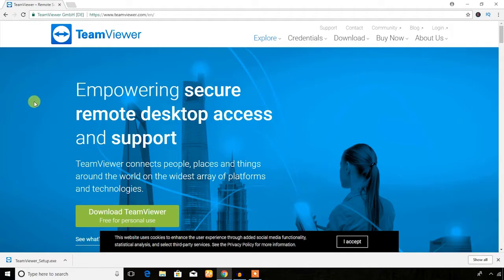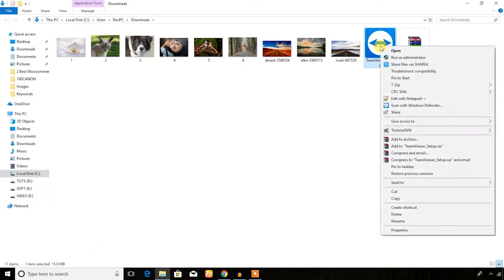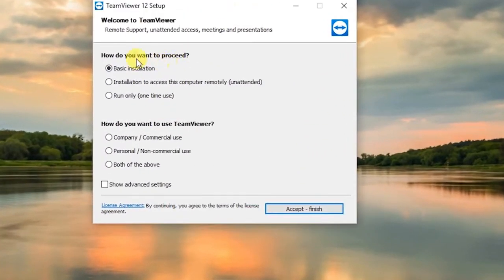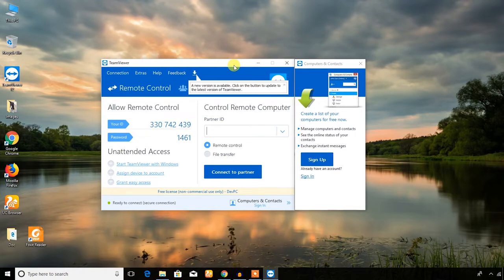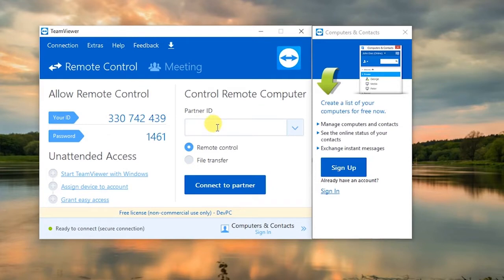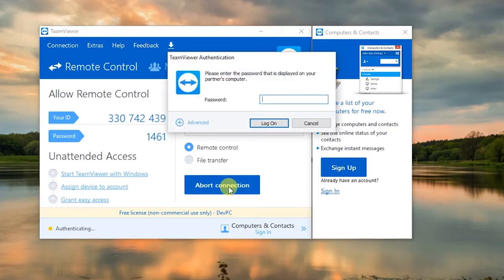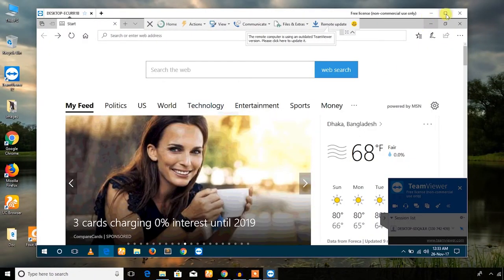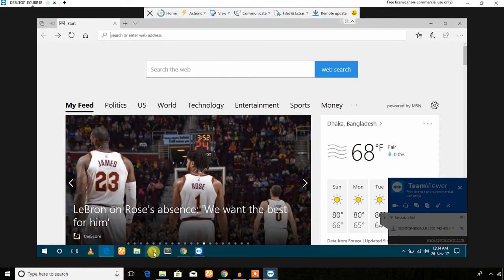How To Install & set up TeamViewer in Windows 10 For Laser Marking Machine Remote Access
If you need help for laser engraving and cutting machine，pls kindly download a teamviewer via above steps，then the engineer can control your computer，install the software and teach you how to use the laser step by step.
Lucy Chen                 OV LASER
Mobile/ WhatsApp / WeChat:  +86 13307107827